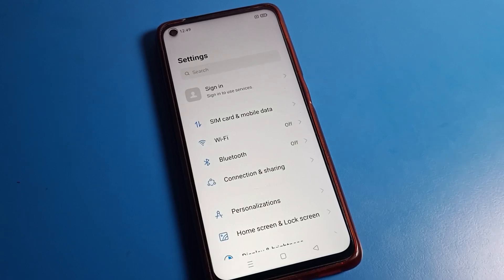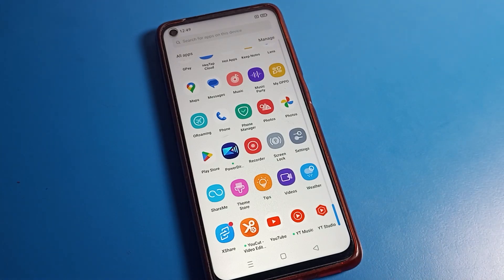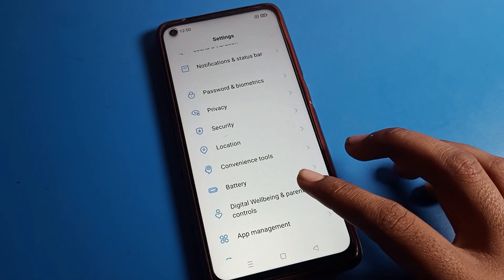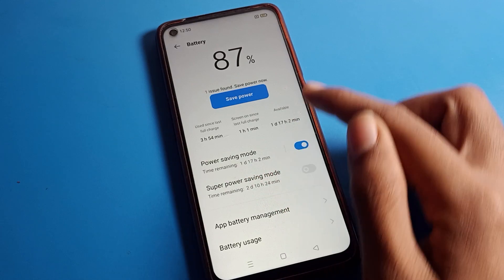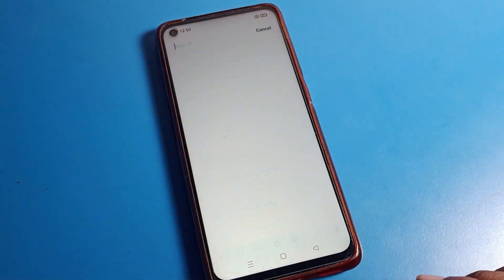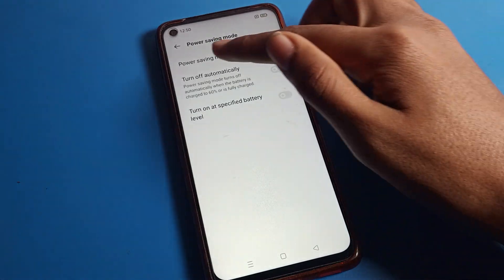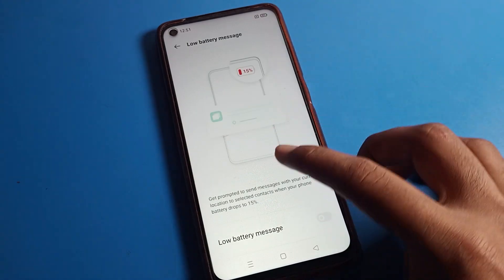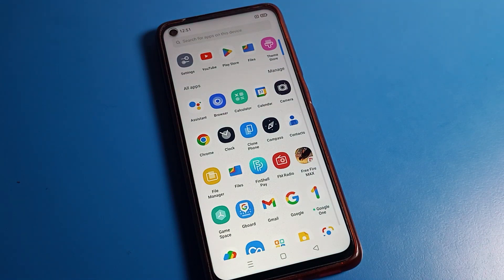power saving mode on/off oppo A53 | how to use power saving mode oppo phone